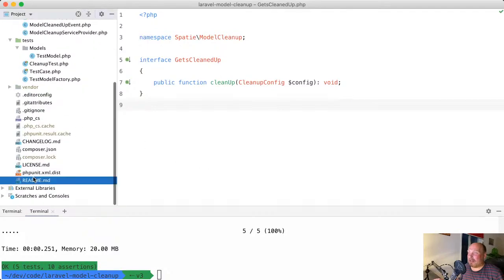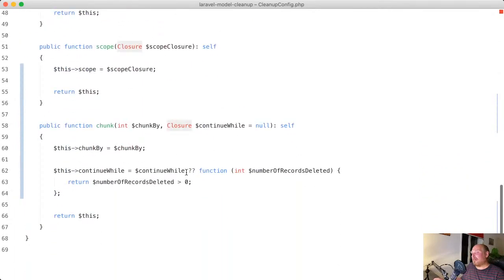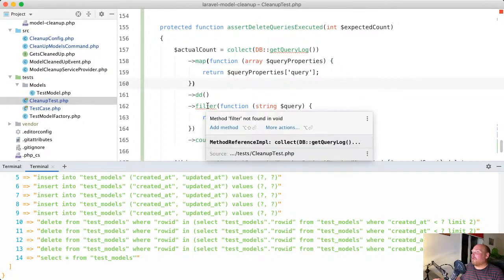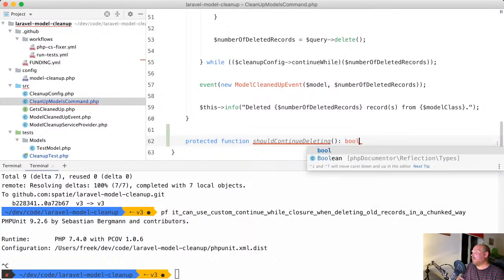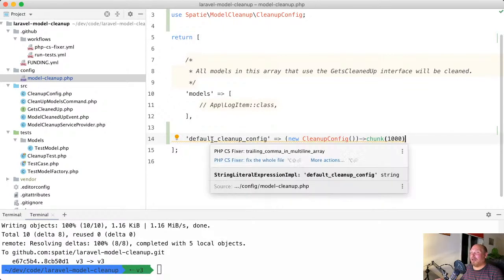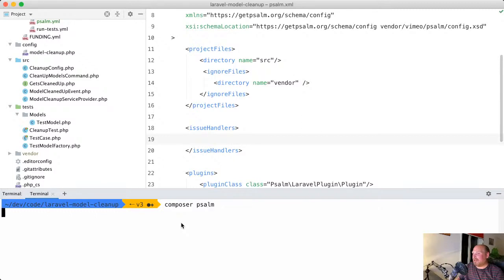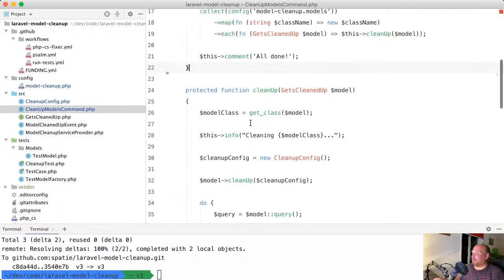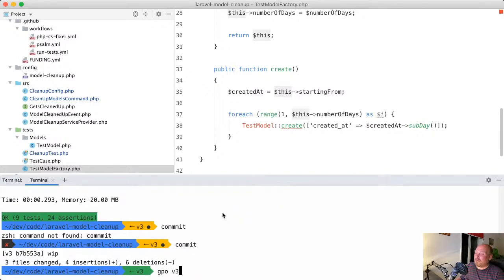WIP: creating a new major version of laravel-model-cleanup (part 2)